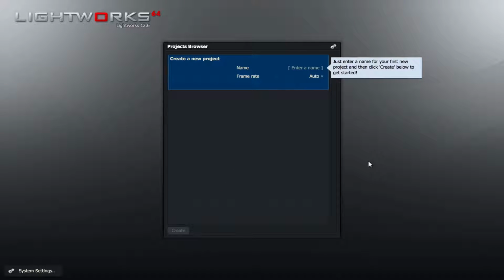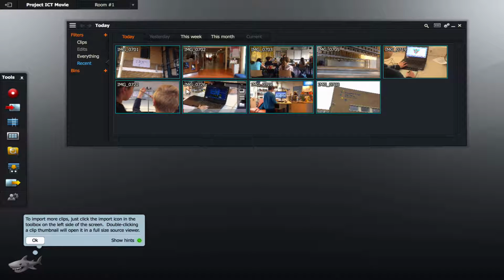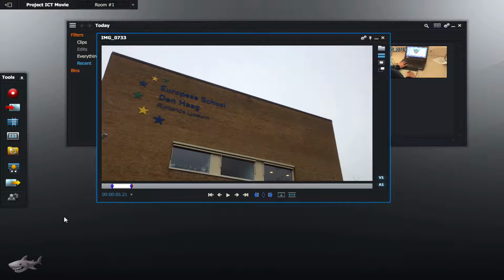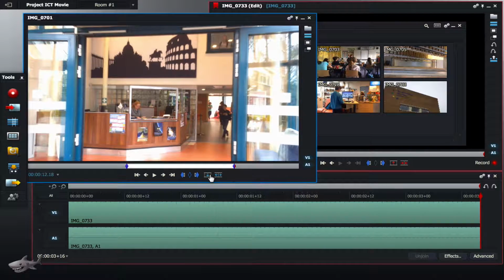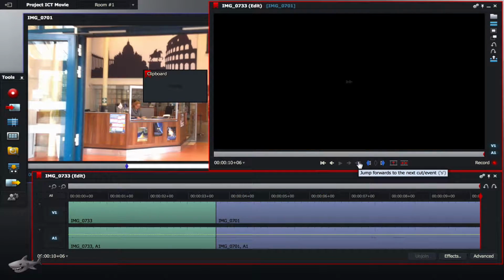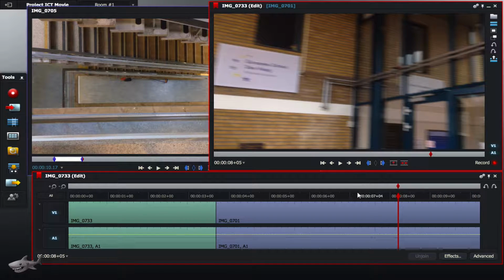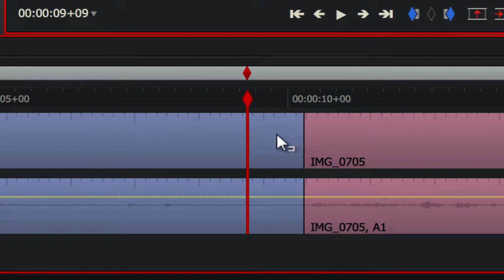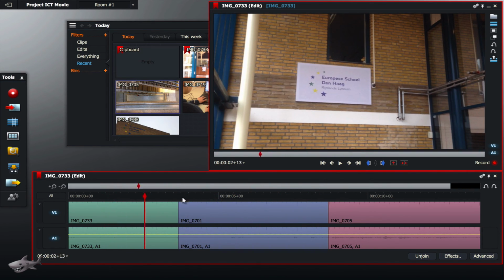Lightworks Basics 1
How to get started with Lightworks, so that we can get our movies finished on time!